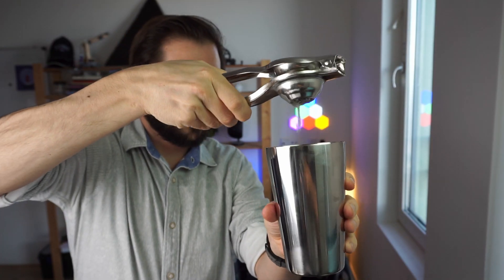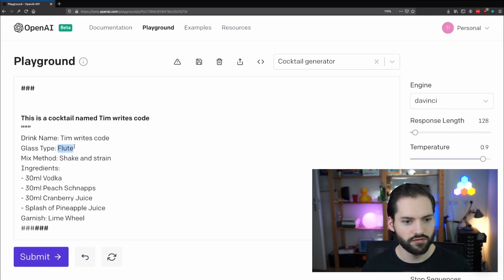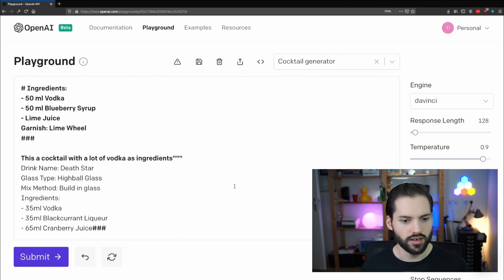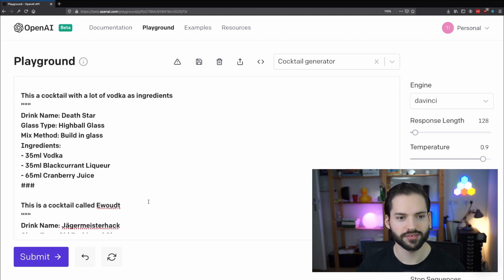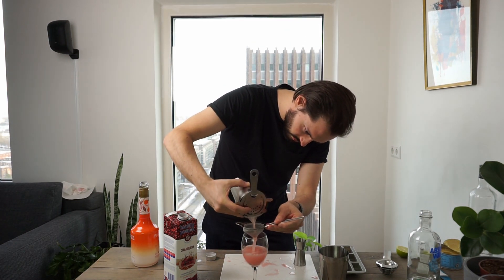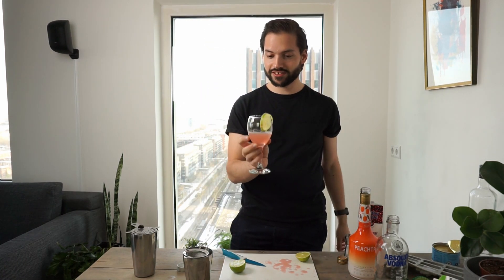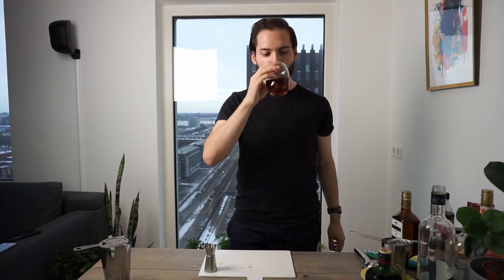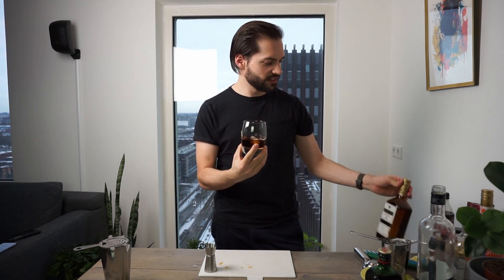Generating cocktails using Machine Learning (GPT-3)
In this video I generate cocktails using machine learning. I make use of GPT-3 with very minimal training data. Thanks a lot for your support!

The cocktail Recipes:

Drink Name: Tim writes code
Glass Type: Flute
Mix Method: Shake and strain
Ingredients:
- 30ml Vodka
- 30ml Peach Schnapps
- 30ml Cranberry Juice
- Splash of Pineapple Juice

Drink Name: GPT-3
Glass Type: Coupe
Mix Method: shake and strain. Or build in the coupe.
# Ingredients:
- 50 ml Vodka
- 50 ml Blueberry Syrup
- Lime Juice

Drink Name: Death Star
Glass Type: Highball Glass
Mix Method: Build in glass
Ingredients:
- 35ml Vodka
- 35ml Blackcurrant Liqueur
- 65ml Cranberry Juice

Drink Name: Ewoudt
Glass Type: Old Fashioned Glass
Mix Method: Build in glass, fill with shot of Jägermeister
Ingredients:
- 20ml Jägermeister
- 20ml Orangeschnapps
- 40ml Coke Zero.